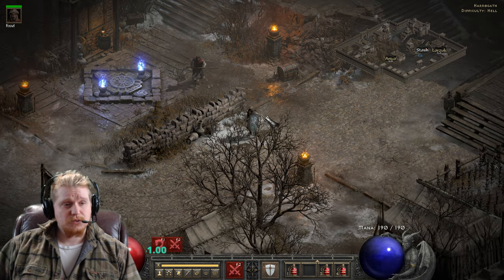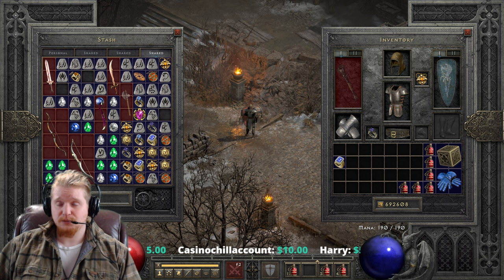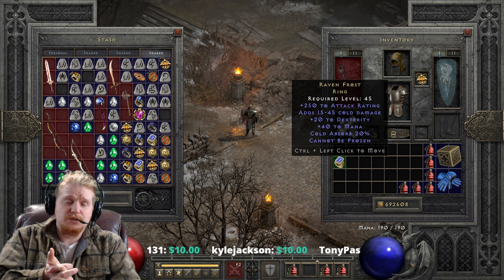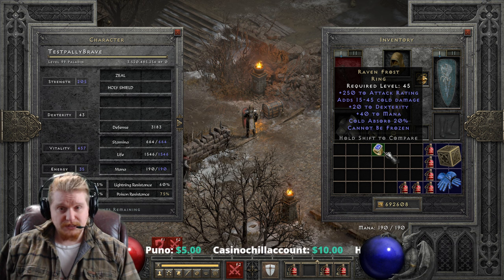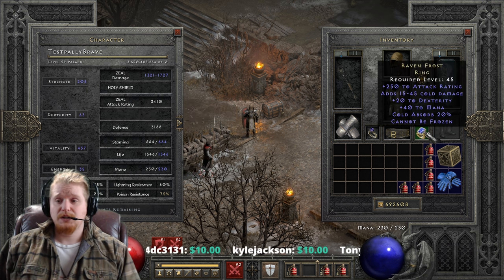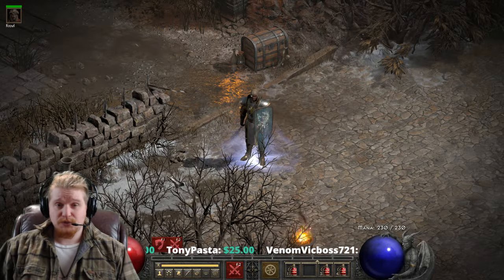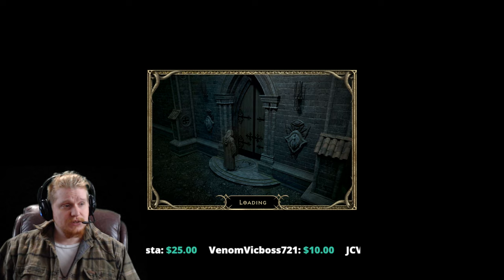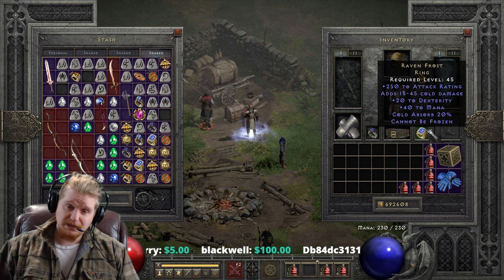D2R Unique Items - Raven Frost (Ring)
Hello Guys and Gals Today I am going to go over the Unique Item Raven Frost (Ring)

+150-250 to Attack Rating
+15-45 Cold Damage
+15-20 to Dexterity
+40 to Mana
Cold Absorb 20%
Cannot Be Frozen